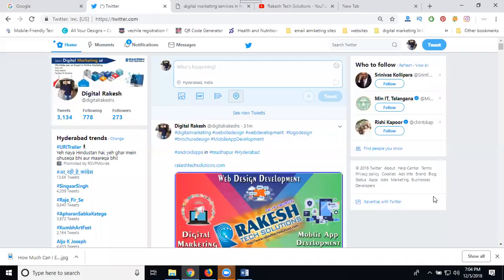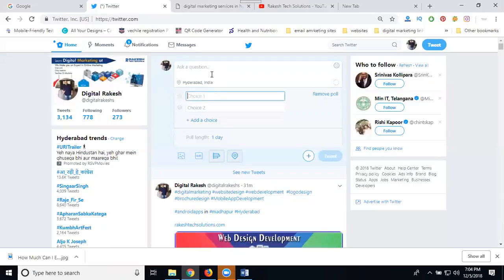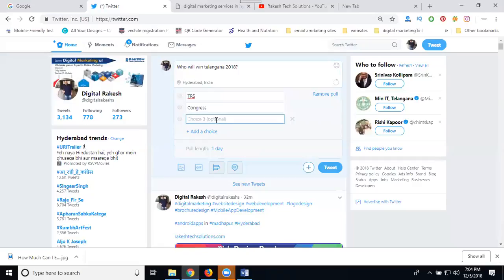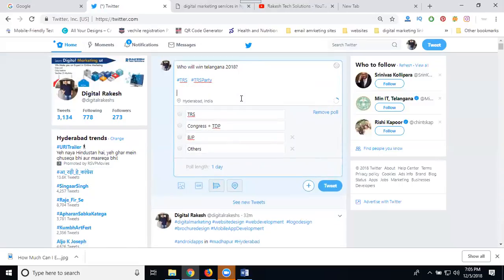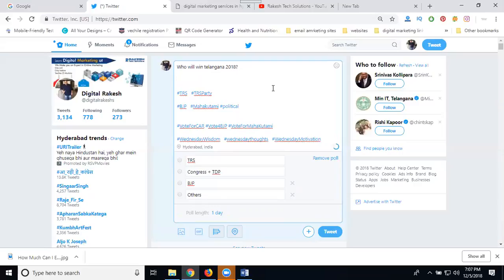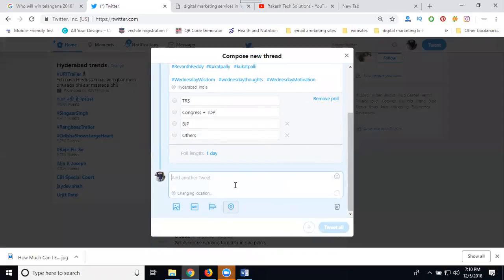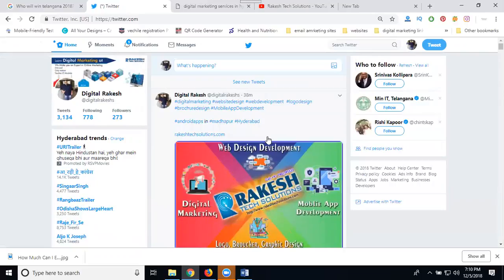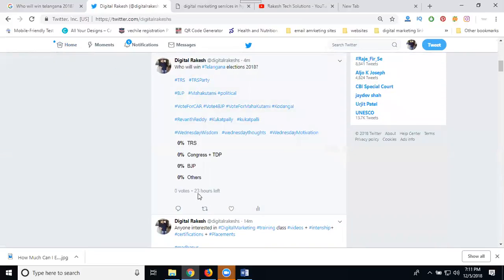How create polls on Your Twitter profile 2018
DigitalMarketing - Learn this video How create polls on Your Twitterprofile 2018 tutorials by digitalrakesh